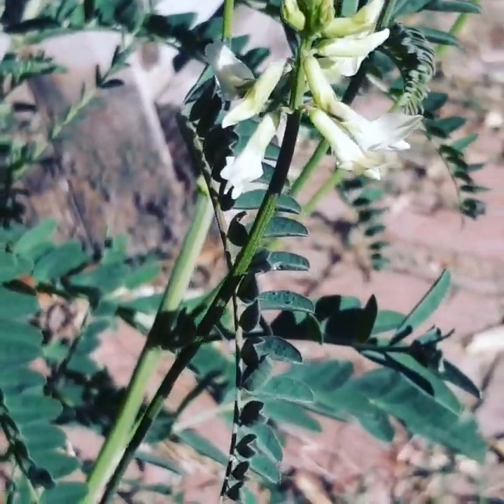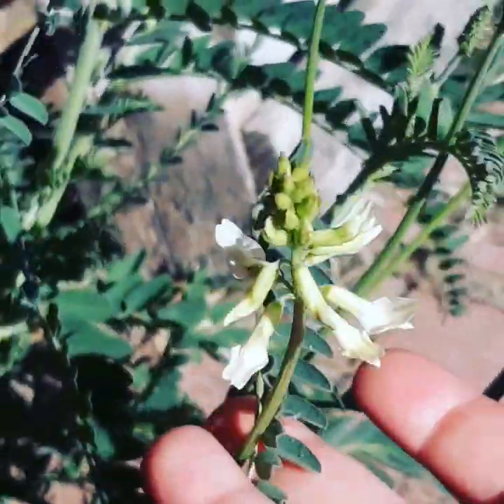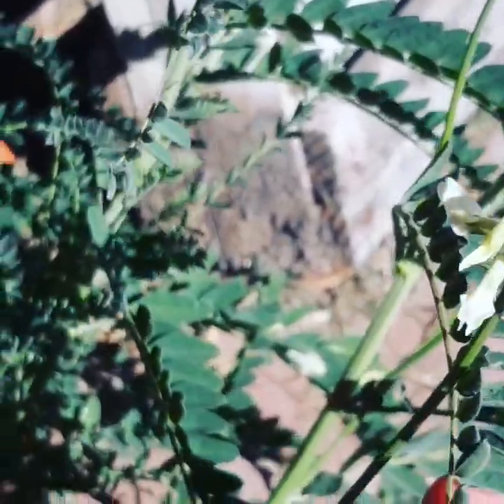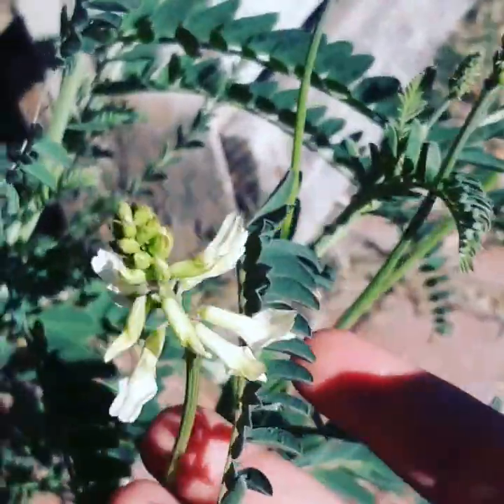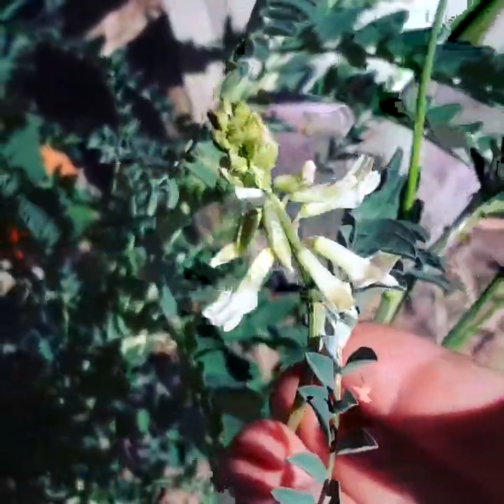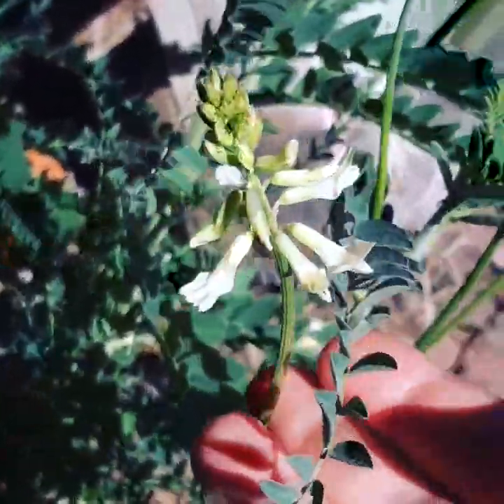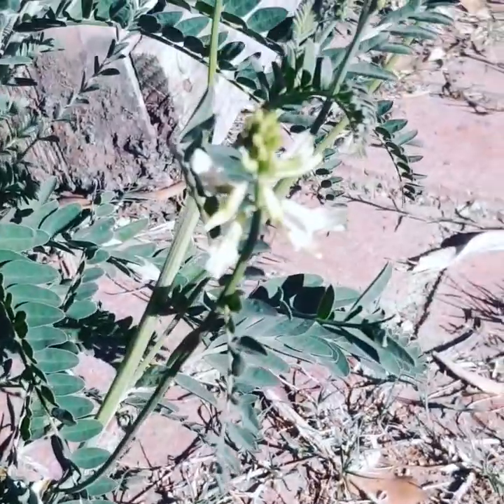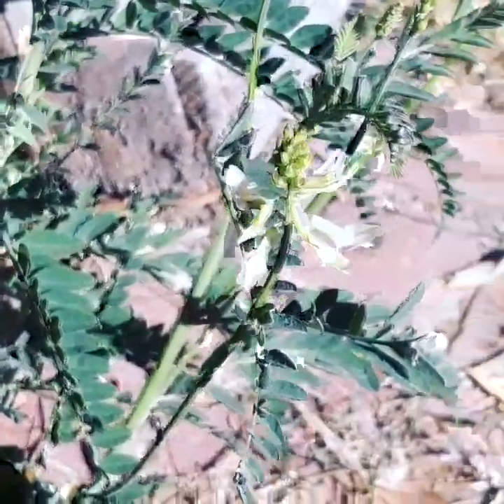Educational Tidbit day 269: Santa Barbara Milkvetch